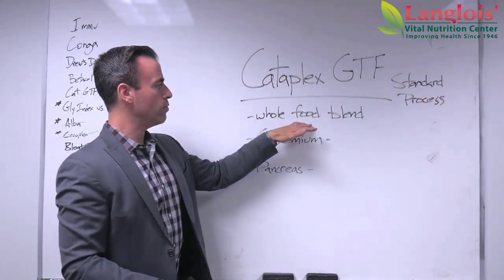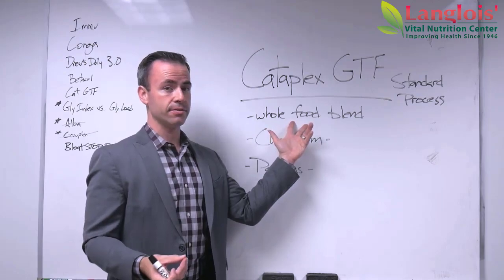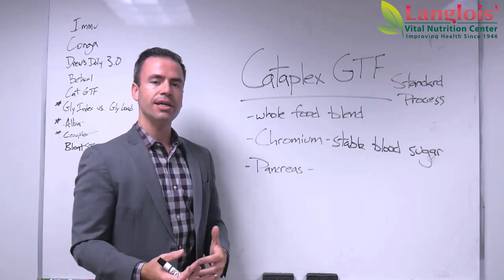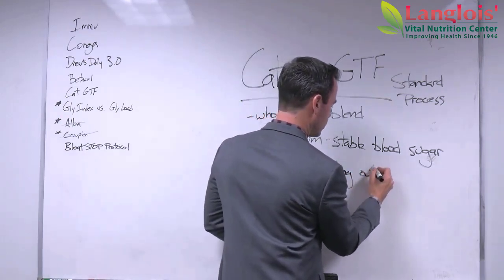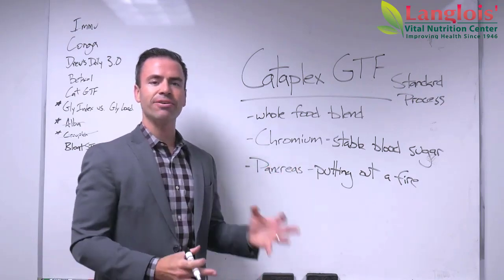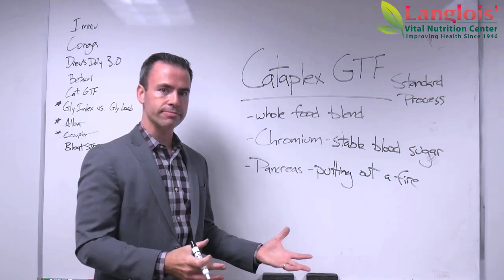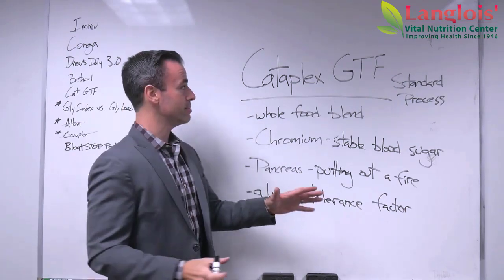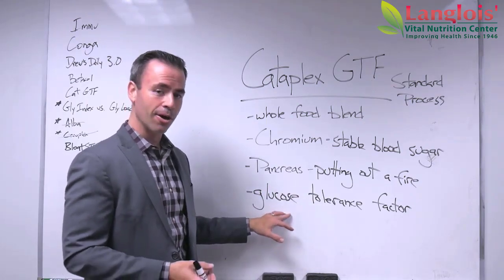Standard Process Cataplex GTF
We improve your health naturally!

Interested in our services?
We are available for telehealth consultations!